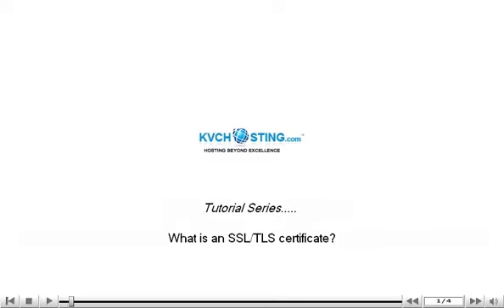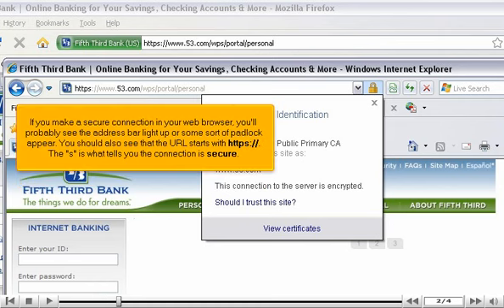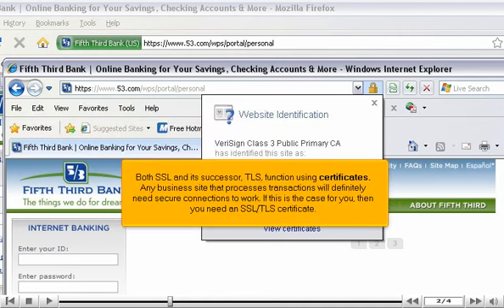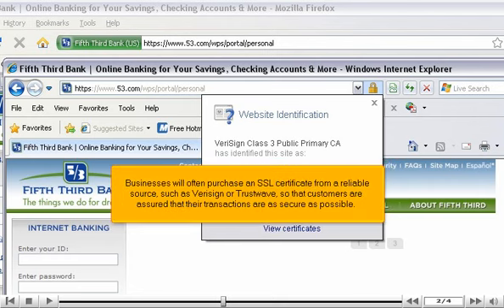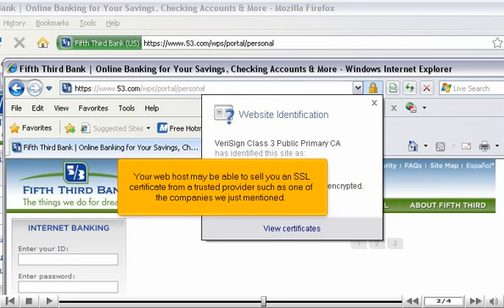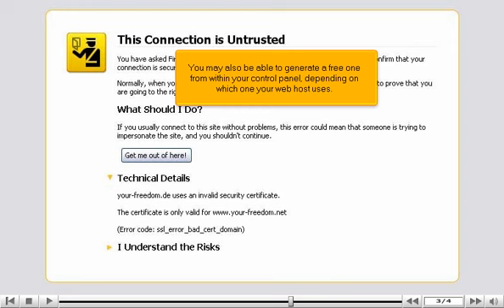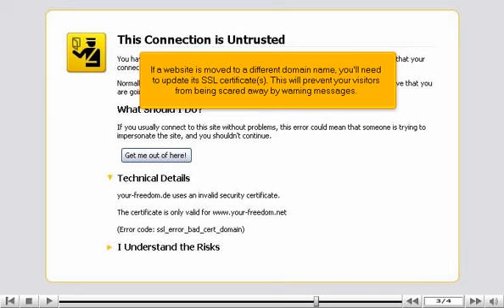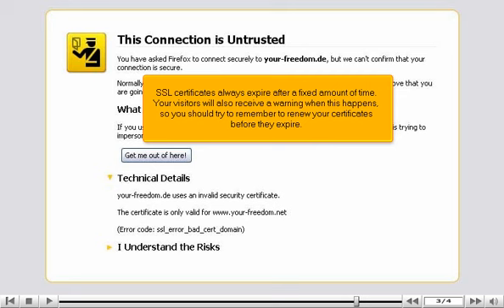What is an SSL/TLS certificate? - Web Hosting Tutorial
What is an SSL/TLS certificate?

• Whenever your visitors access your website through a secured and encrypted connection, it has SSL certification.
• https:// before a website URL depicts that it has secured certificate.
• TLS is the successor of SSL. Both of them functions using certificates. Any business site that processes transactions will definitely need secured connections for working.
• Business owners prefer to get SSL certifications from a trusted source.
• You can even generate a free certificate in accordance to the provisions mentioned by your web hosting provider.
• If website moves to any different domain name, you need to update the SSL certification for it. These certificates also expire after some time. You need to renew them before they actually get expired.